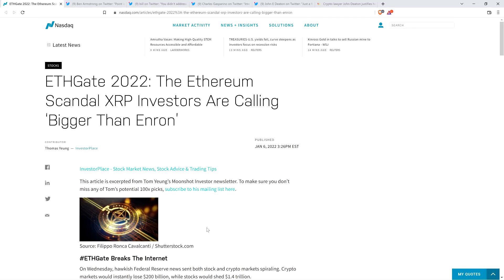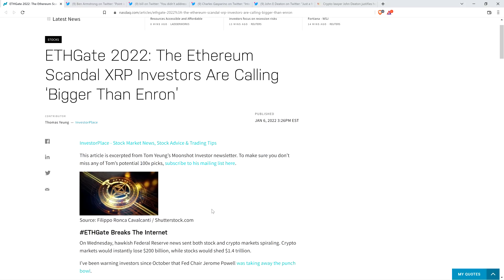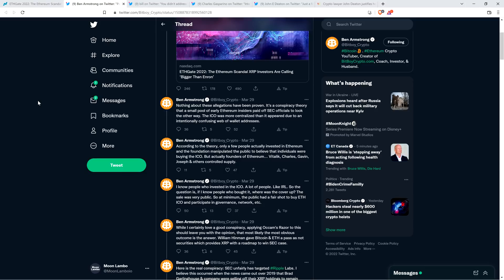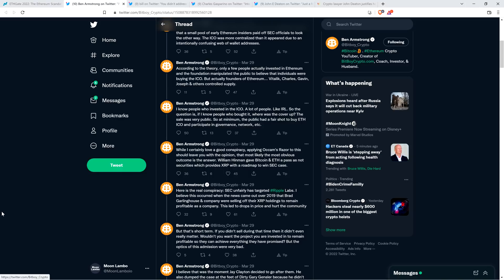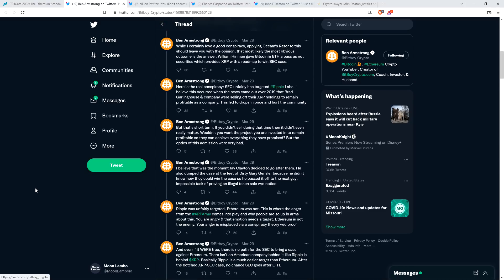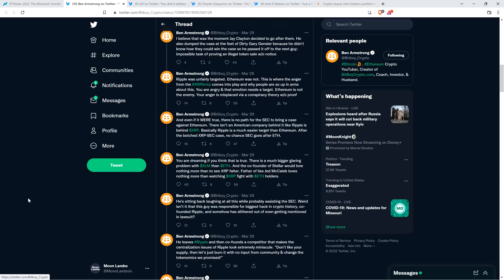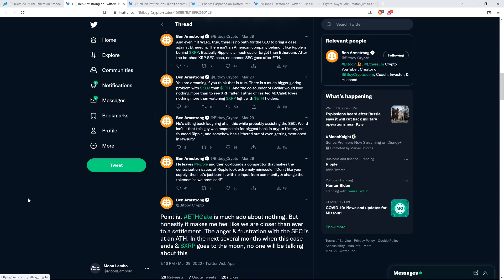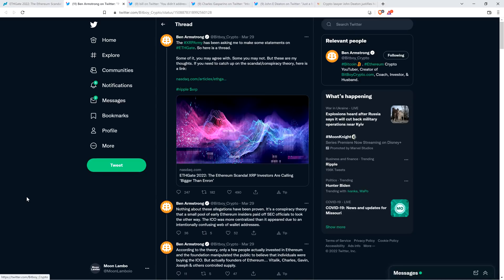Bitboy Crypto: "YOUR ANGER IS MISPLACED VIA A CONSPIRACY THEORY W/O PROOF"